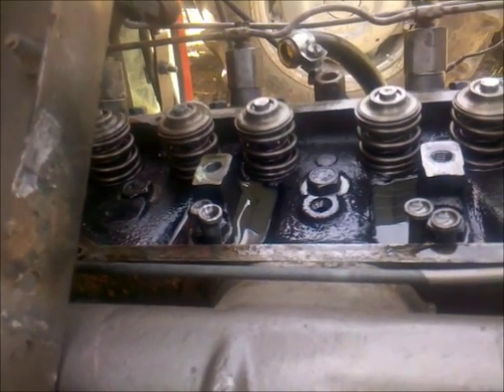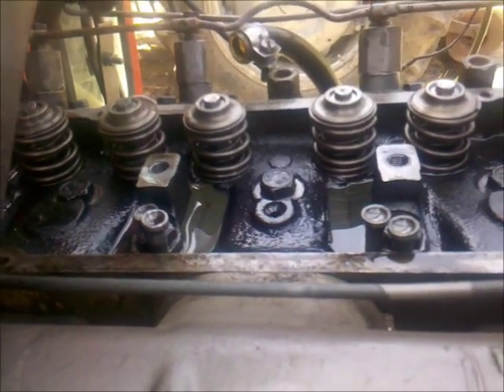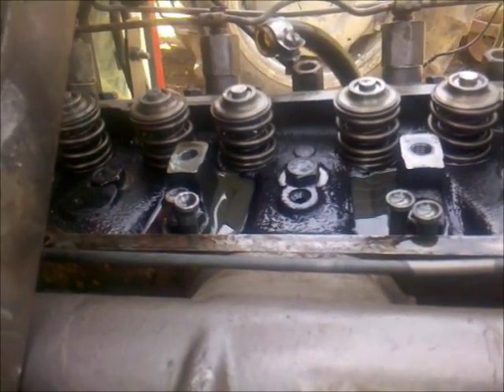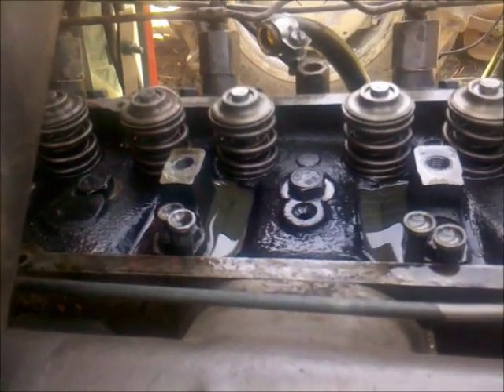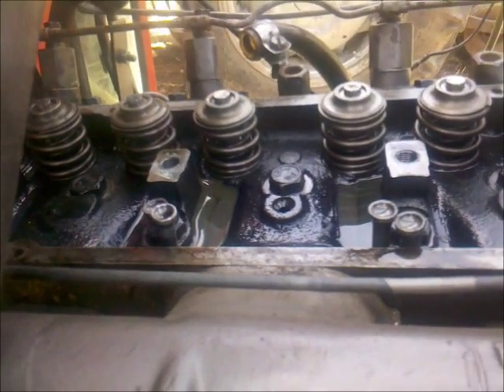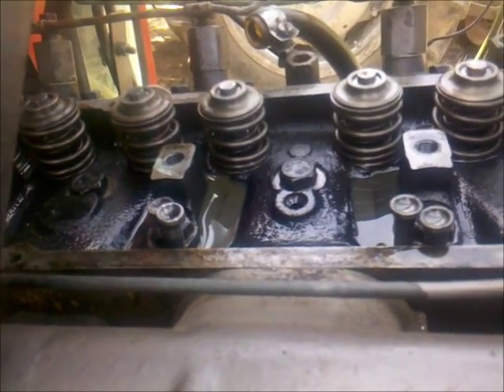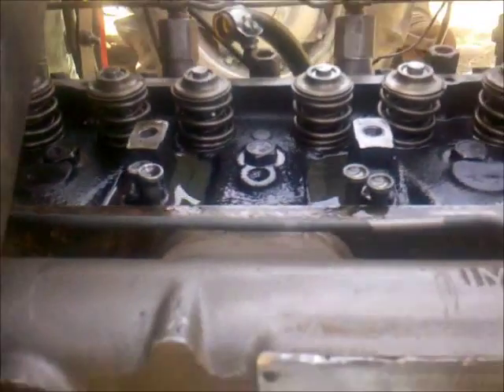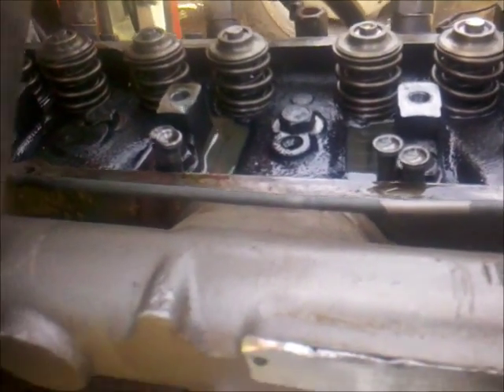MF 590 - Perkins Diesel - cylinder head - final torque stage - part 17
torquing the cylinder head at operation temperture